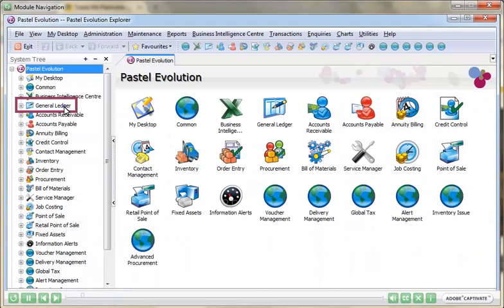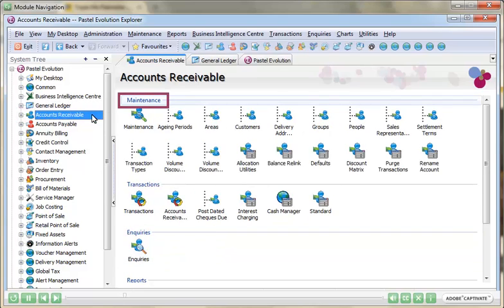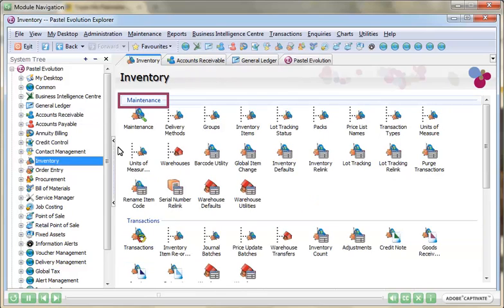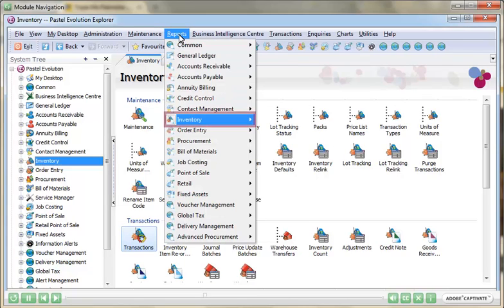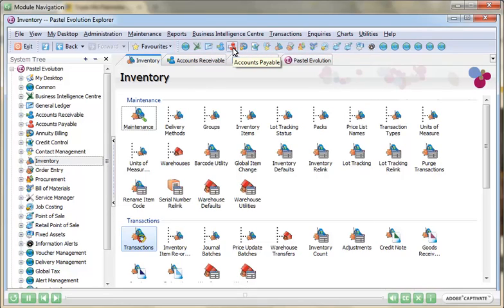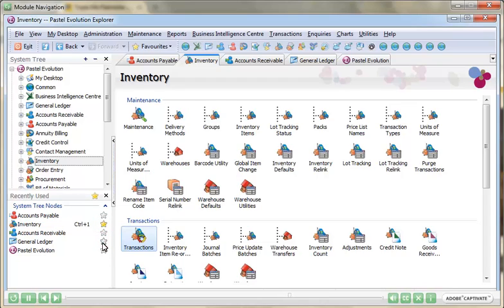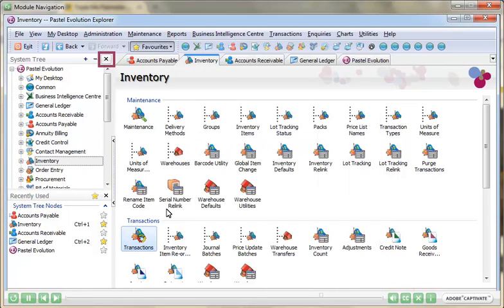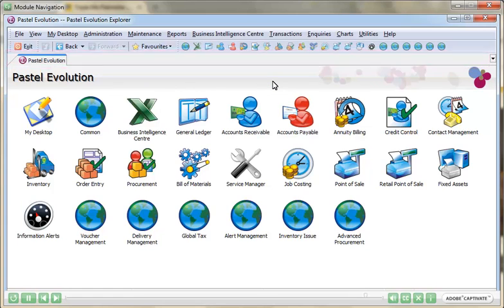1402 02 Sage Evolution Module Navigation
A quick overview of how easy it is to navigate to different modules and functions in Sage Evolution.